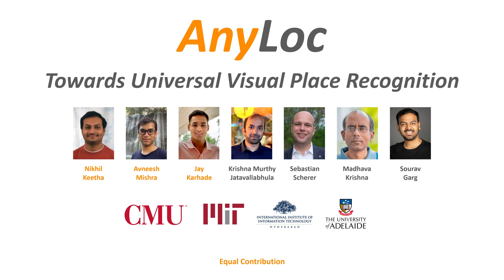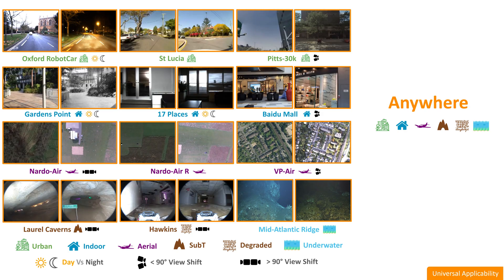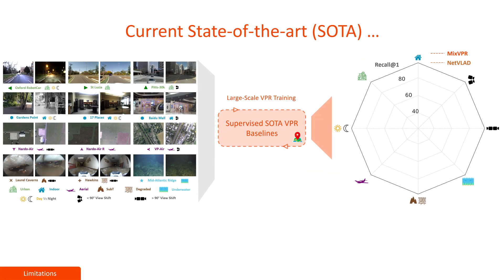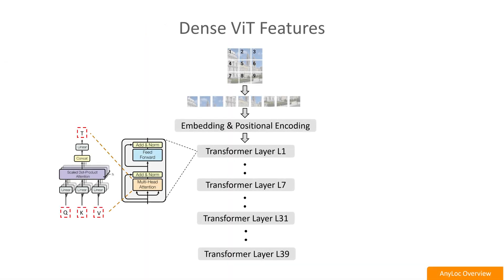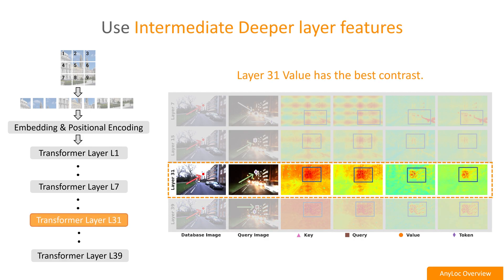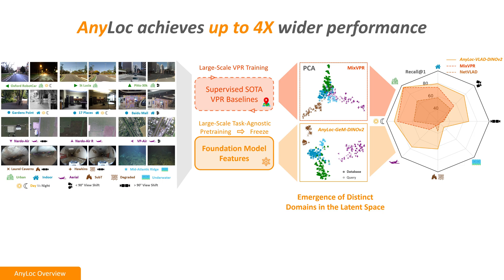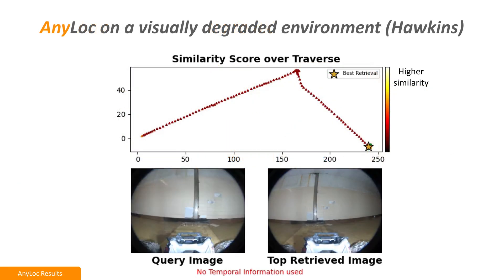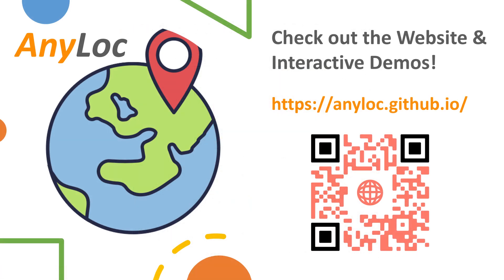AnyLoc: Towards Universal Visual Place Recognition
Visual Place Recognition (VPR) is vital for robot localization. To date, the most performant VPR approaches are environment- and task-specific: while they exhibit strong performance in structured environments (predominantly urban driving), their performance degrades severely in unstructured environments, rendering most approaches brittle to robust real-world deployment. In this work, we develop a universal solution to VPR -- a technique that works across a broad range of structured and unstructured environments (urban, outdoors, indoors, aerial, underwater, and subterranean environments) without any re-training or fine-tuning. We demonstrate that general-purpose feature representations derived from off-the-shelf self-supervised models with no VPR-specific training are the right substrate upon which to build such a universal VPR solution. Combining these derived features with unsupervised feature aggregation enables our suite of methods, AnyLoc, to achieve up to 4X significantly higher performance than existing approaches. We further obtain a 6% improvement in performance by characterizing the semantic properties of these features, uncovering unique domains which encapsulate datasets from similar environments. Our detailed experiments and analysis lay a foundation for building VPR solutions that may be deployed anywhere, anytime, and across anyview.

Morning Routine by Ghostrifter Official